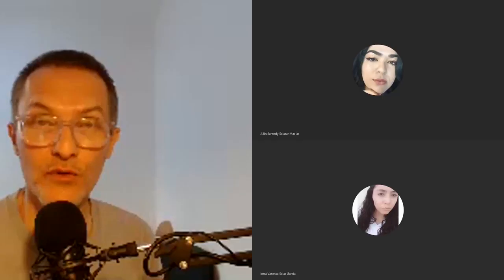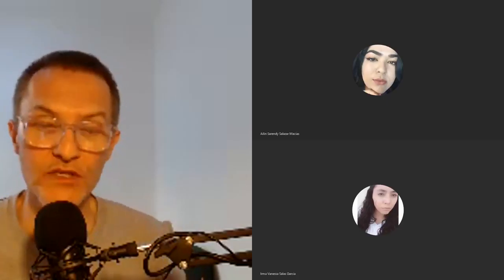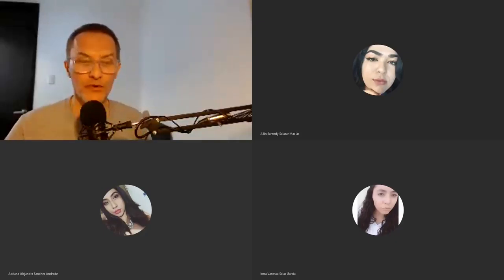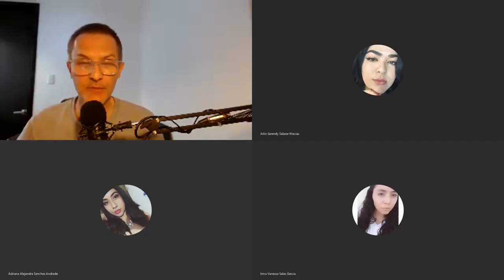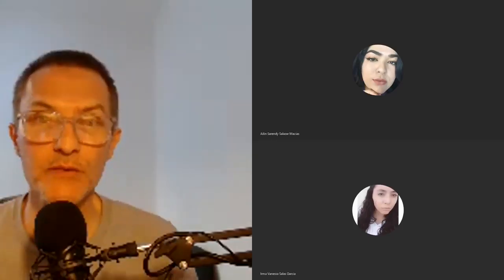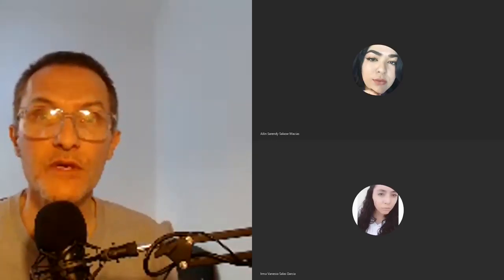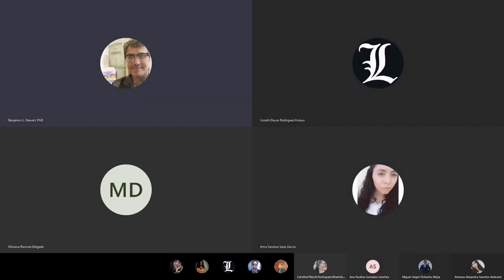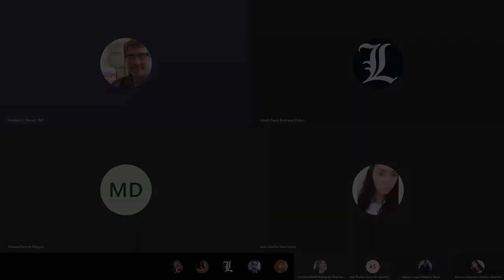Writing Workshop: Figurative Language Review - Instructions